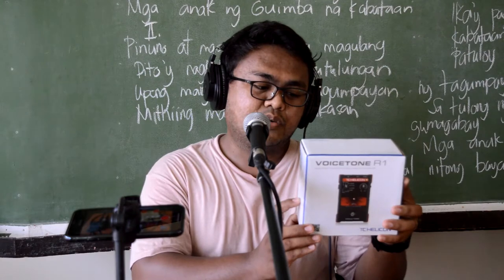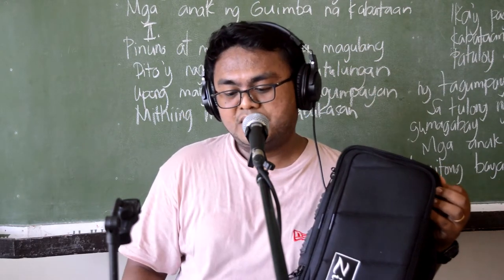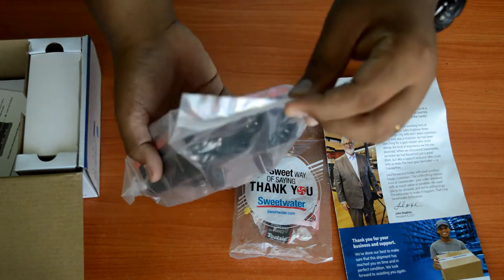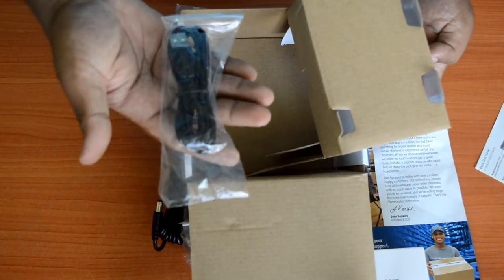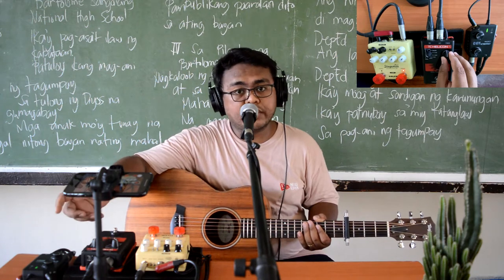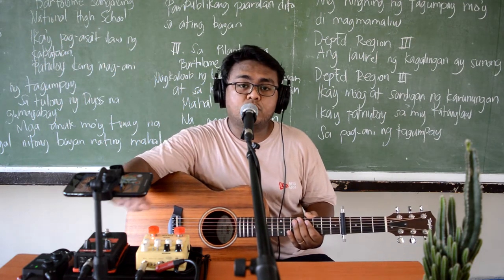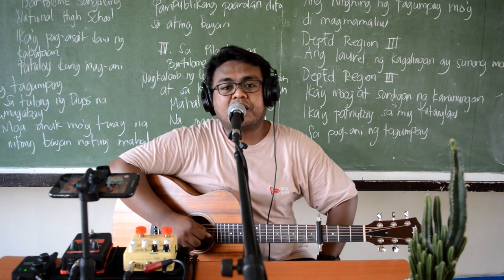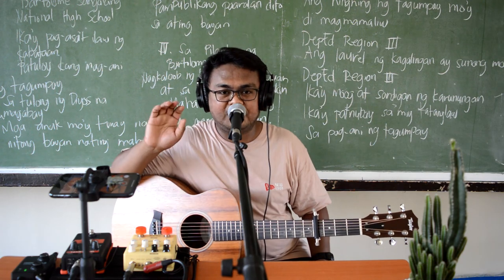Voicetone R1 by TC HELICON for Live Streaming Setup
Unboxing and short review!

Here's the Spotify link of my song, "Home".